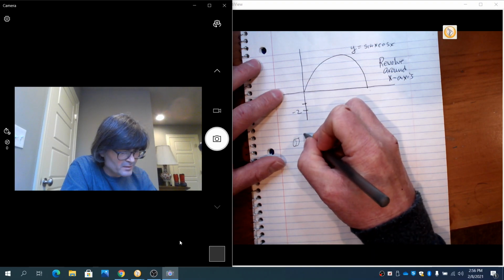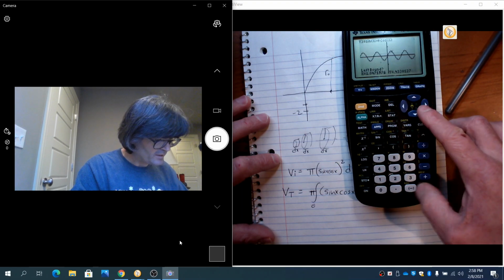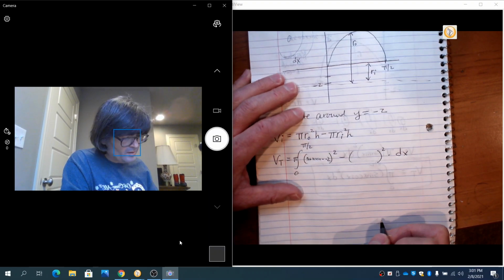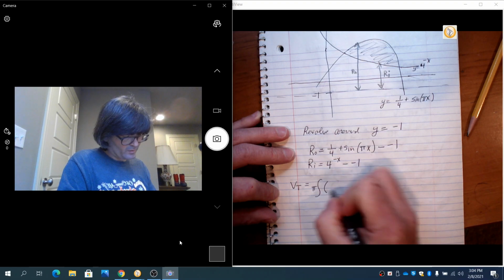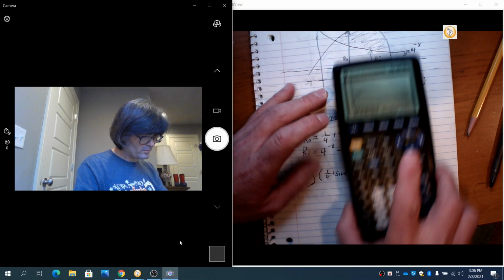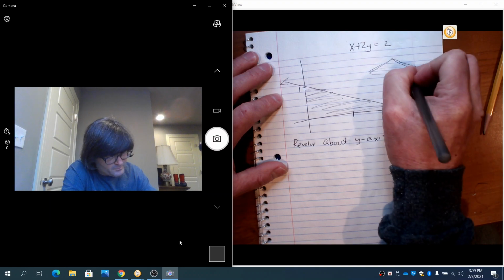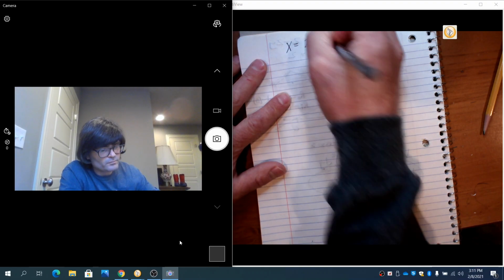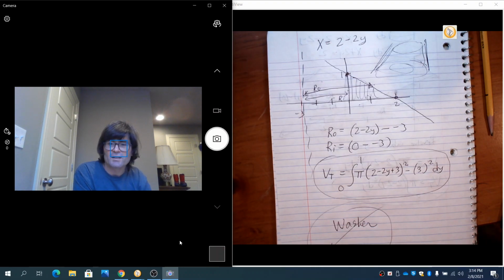Solids of Rotation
Disk and washer style solids of rotation questions about horizontal and vertical axes.